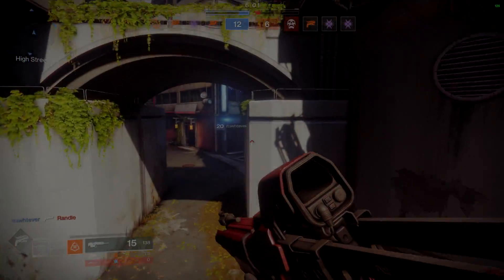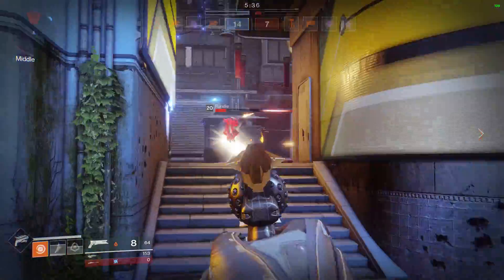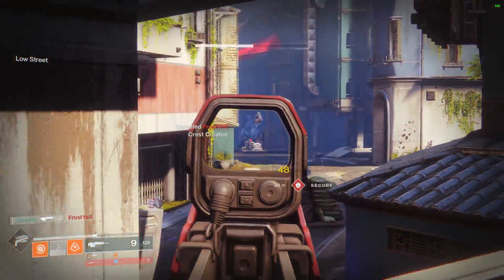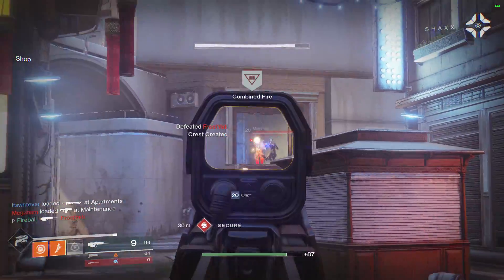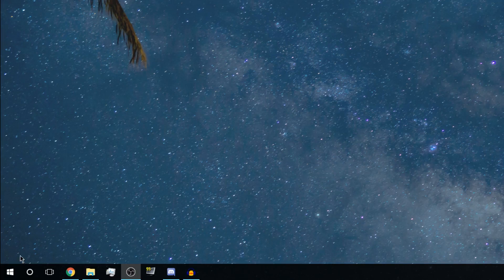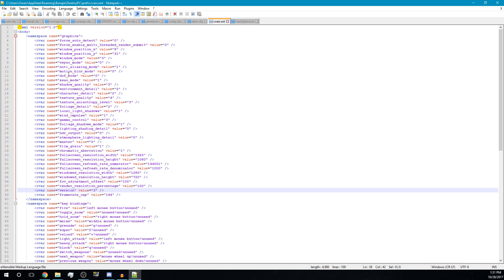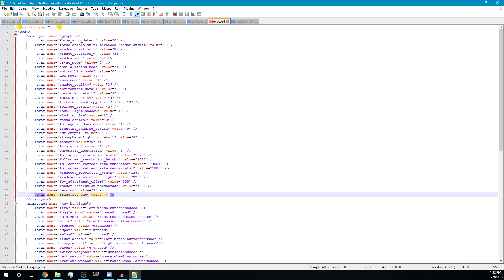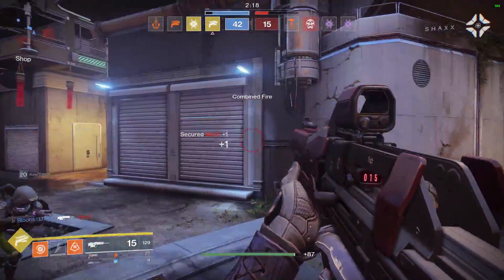How to Disable Vsync and Still Limit FPS in Destiny 2 PC (Reduce Input Lag)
recorded early in the morning so i sound like a toad

trying out 1080p; let me know if i need to change some render settings.

► Hey! Welcome back to another video! If you enjoyed it, consider leaving a like rating, comment, or subscription. ヽ(๏∀๏ )ﾉ ◄

• Provided by BLVK

Song: Cl.ng.ng
(yes that's literally the name)

» PC specs and other stuff can be found in my "About" section of my channel.

PugNation ( ͡° ͜ʖ ͡°)